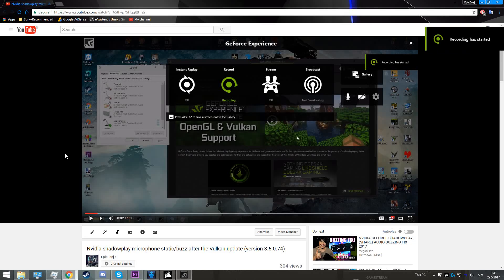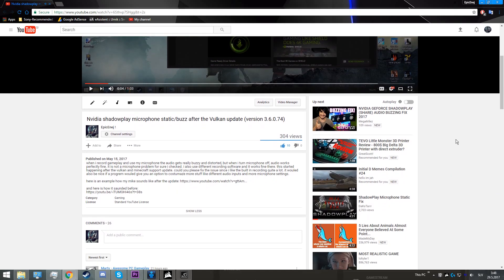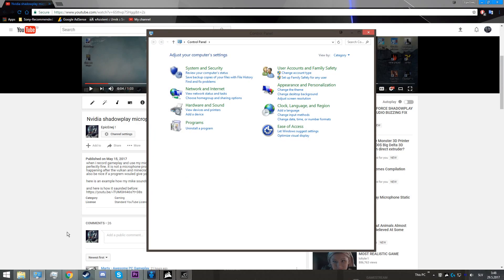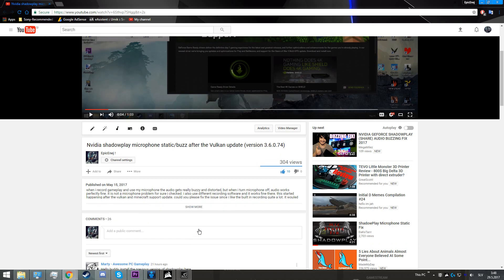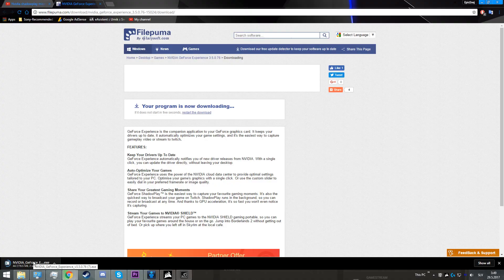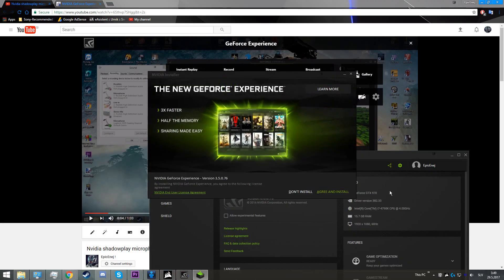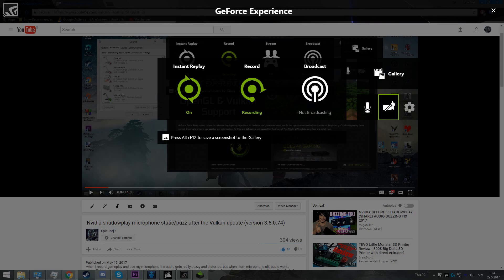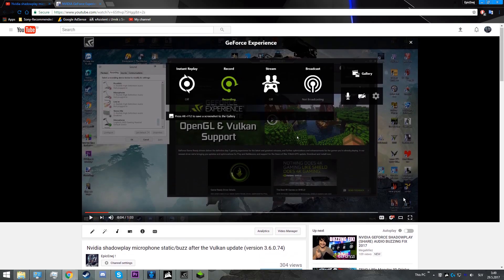How to fix (downgrade) Nvidia shadowplay microphone static/buzz (version 3.6.0.74)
(version 3.5.0.74)